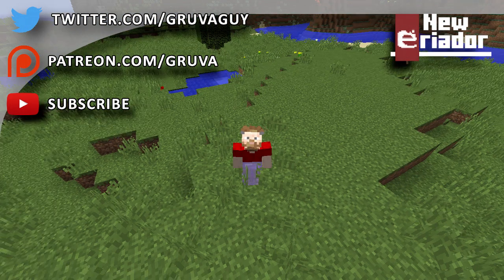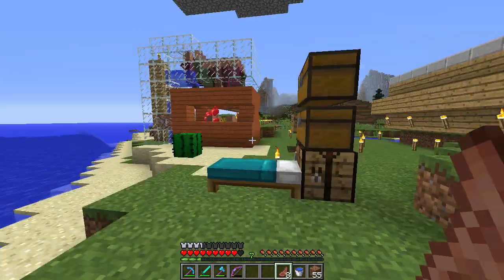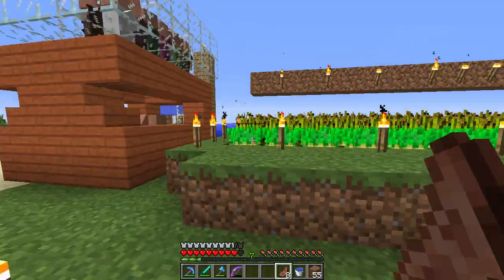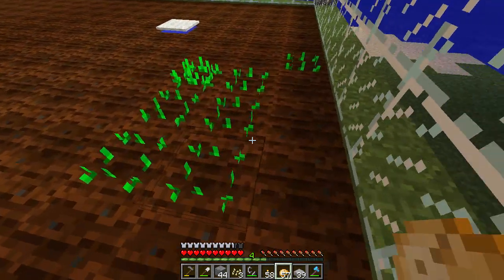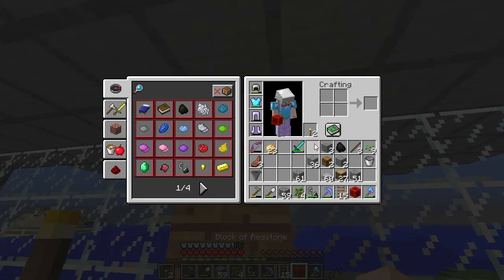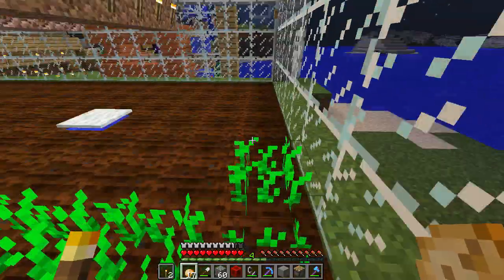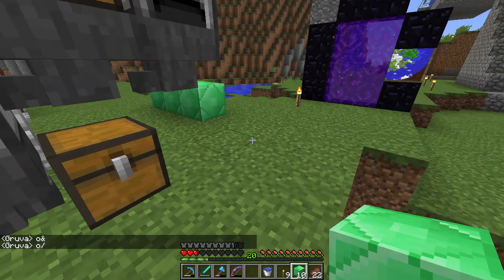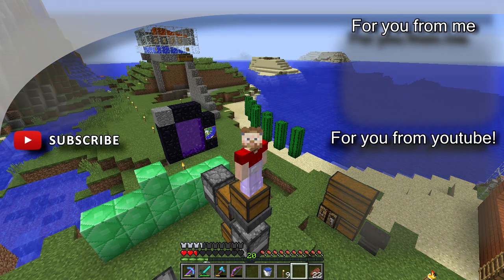New Eriador ep 02 'Getting Settled'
Today we have a huge progress update and we'll tackle 2 starter farms that I can't live without!

About New Eriador
New Eriador is a whitelisted 1.12 Server, where friends play together and enjoy and share the awesome aspects of the game!
The Server is focused on building bases, adventuring without coordinates and natural regeneration, farming with all kinds of automated farms and trading with each other.